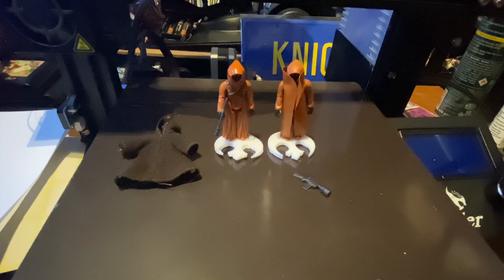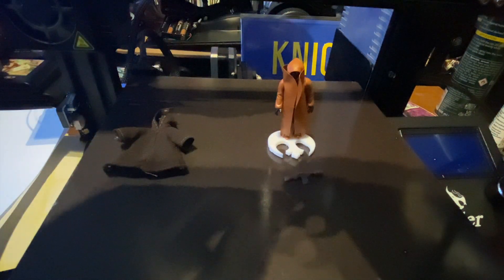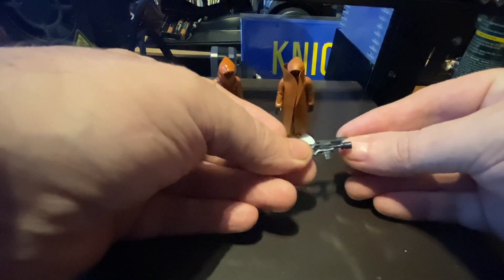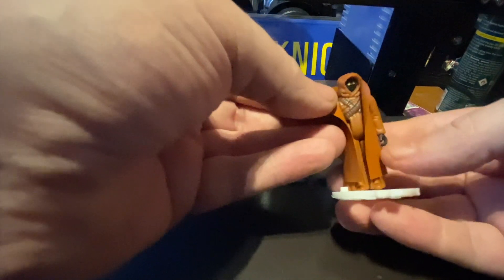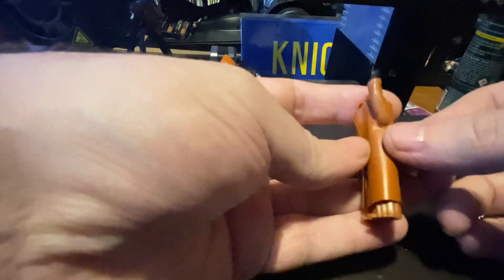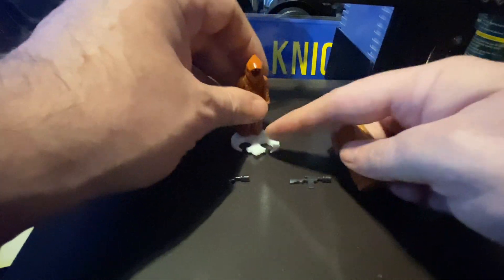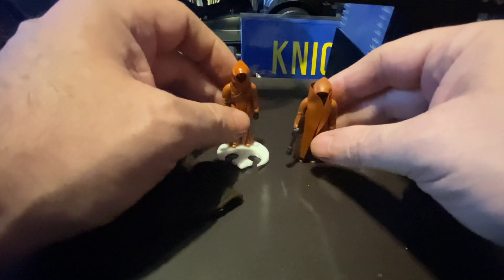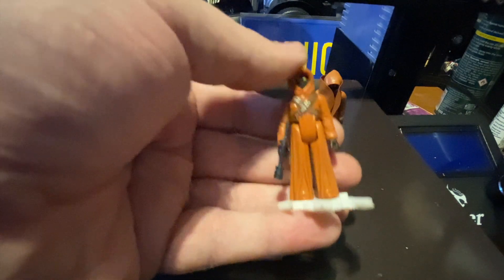STAN SOLO VINTAGE STAR WARS VINYL CAPE JAWA REVIEW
I thought a rocket firing Boba Fett would be the only custom vintage Star Wars figure I would want to buy but when I saw this Stan solo vinyl cape Jawa for £16 on eBay I had to take a look.
I compare it to a original Jawa figure and see how good a copy it really is.